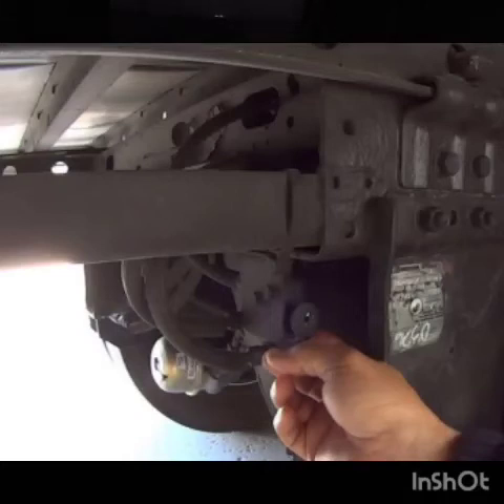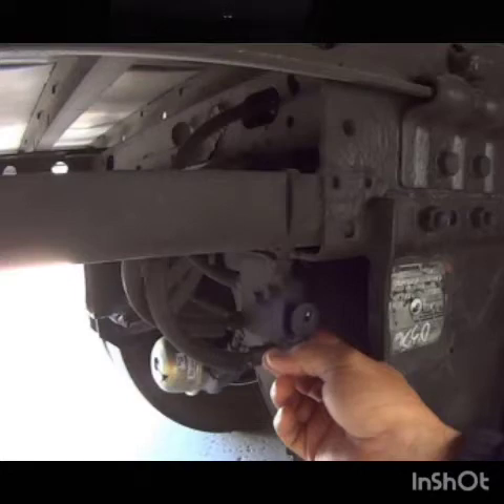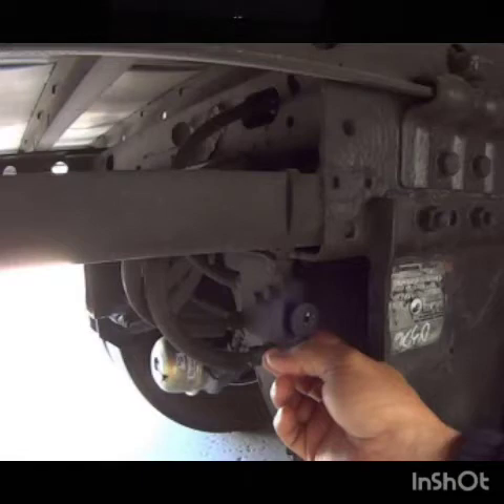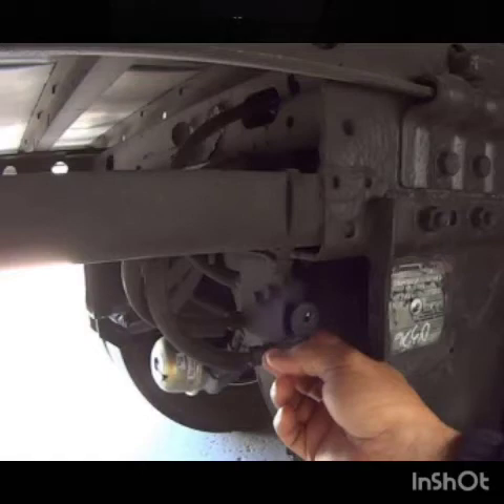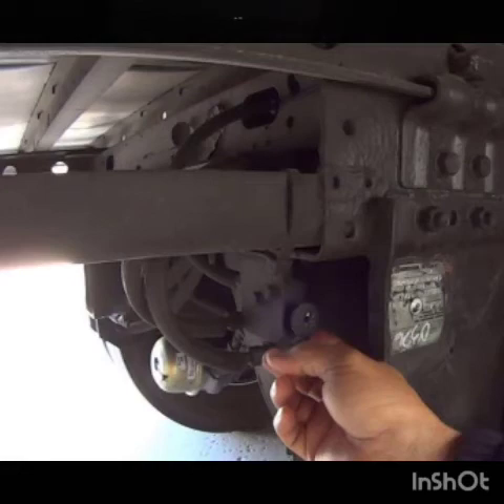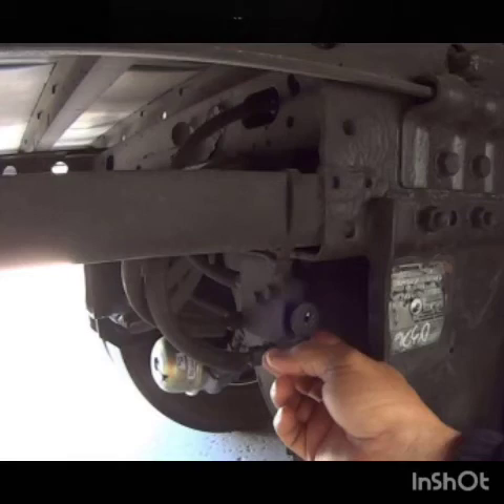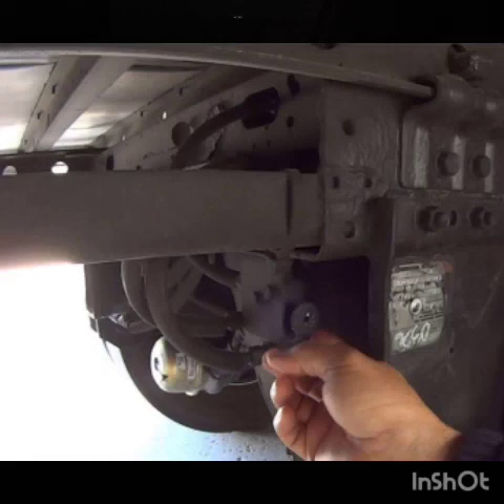Save Money!!! Trick how to slide air trailer tandems when all else fails.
Proven way how to slide air tandems trailers when all else fails. Save Money!!!